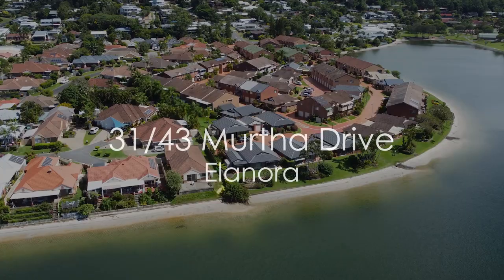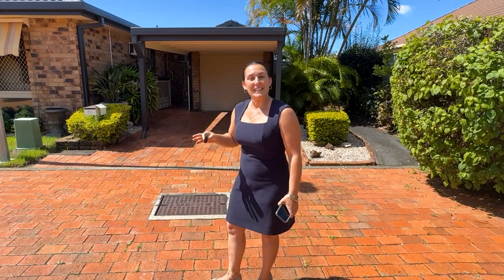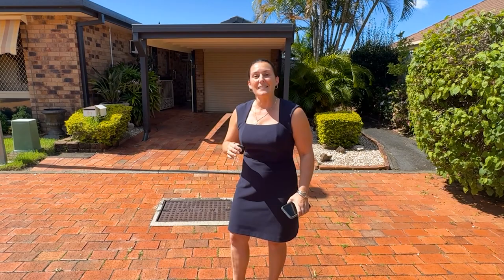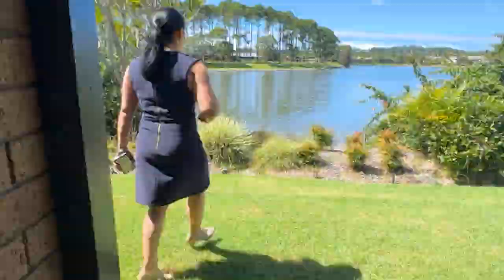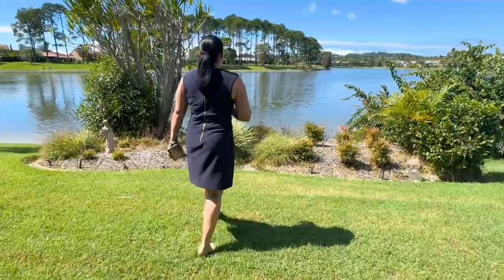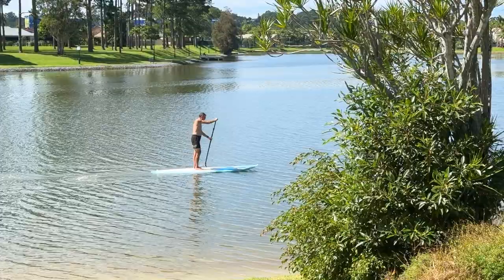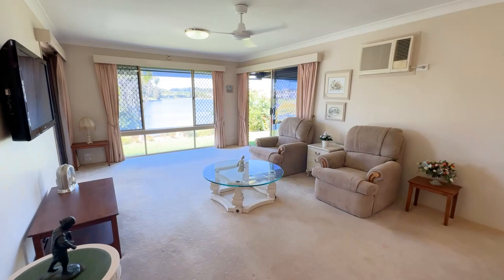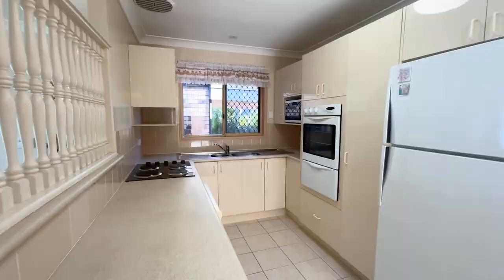31/43 Murtha Drive, Elanora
My name is Amanda Cepero and I am a real estate agent for First National Real Estate and am based in Elanora which is in the Southern Gold Coast, Australia.

I specialise in the areas located around; Elanora, Palm Beach, Tallebudgera, Tallebudgera Valley, Currumbin, Currumbin Waters and Tugun; but I still do have a focus on areas located nearby.

If you or anyone you know may be thinking of selling around the Southern Gold Coast- I would love the opportunity to discuss what I can do for you

Feel free to follow me on my socials where I share additional informative posts; including Open Homes, New Listings, Just Solds, Client Reviews, Real Estate Fun Facts, Sneek Peek Videos and Photos of New Listings + So much more!